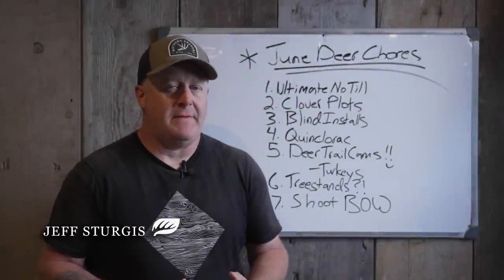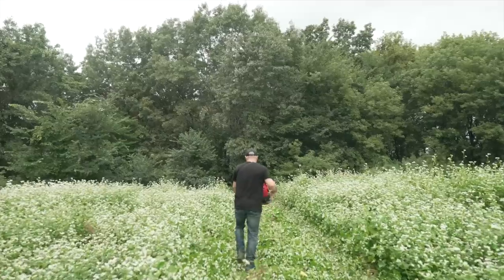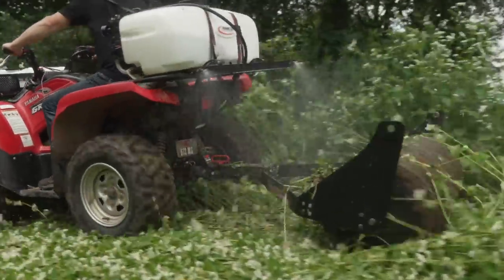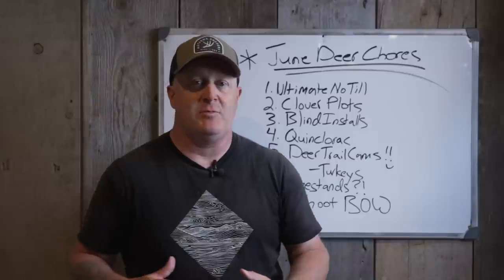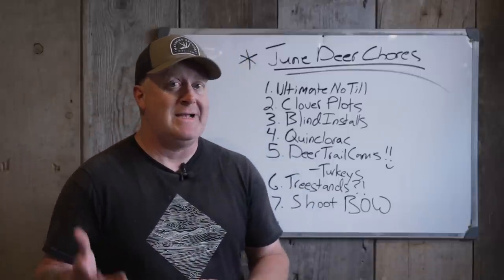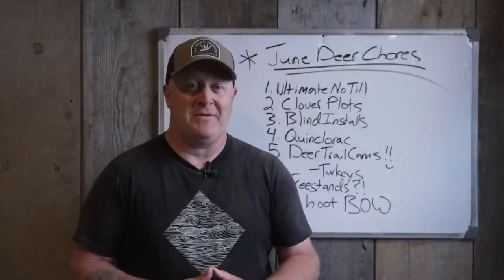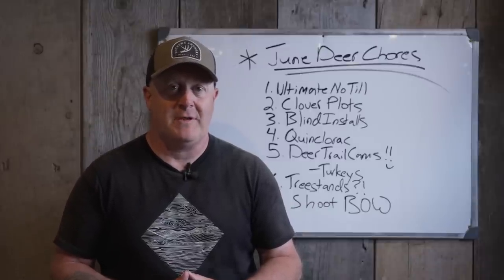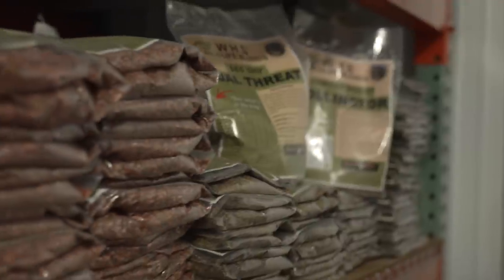June Deer Hunting Chores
Are you on track with your monthly deer hunting chores? From waterholes to Ultimate No Till plantings to big summer bucks, this video will show you how to stay on track for this Fall. Here are your June Deer Hunting Chores...

*Our 12 WHS Seed Blends are available for purchase right now, as well as buckwheat and rye!

*Do you want to learn what chores you should be accomplishing on your own land this year?